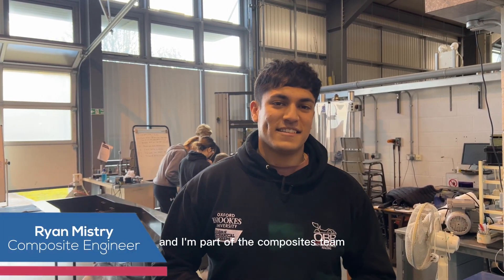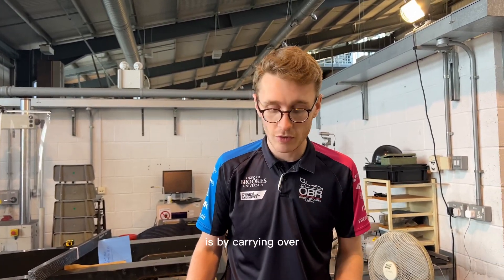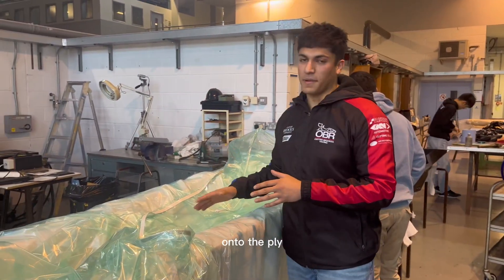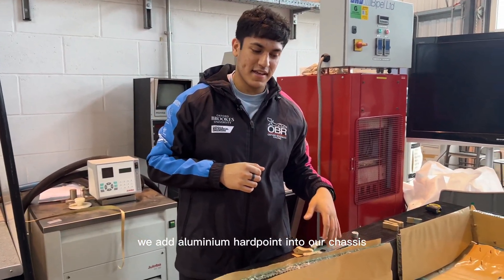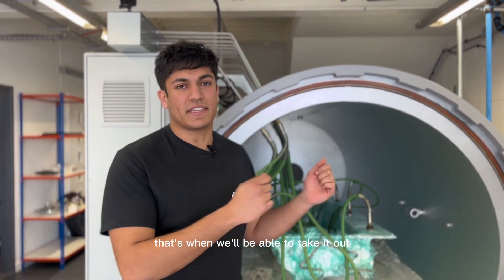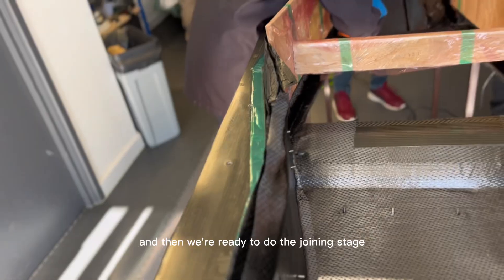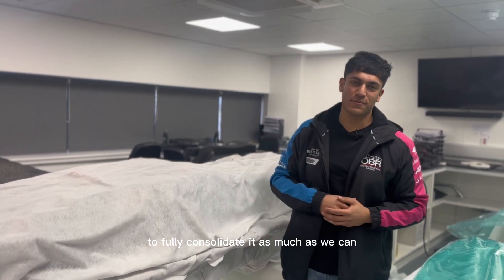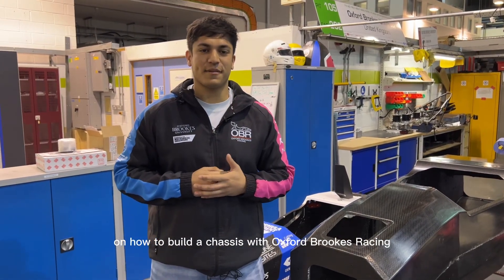OBR23 Chassis Build With Silverstone Composites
Chassis reveal is here! Our chassis would not be possible without Silverstone Composites who has supplied us with EVERYTHING for new carbon rims as well as tooling carbon, supplying us with autoclave time for chassis/aero and giving us valuable advice.

We can't thank Silverstone Composites enough for all their help and their continued support since 2019.